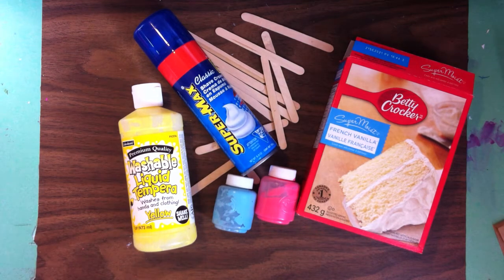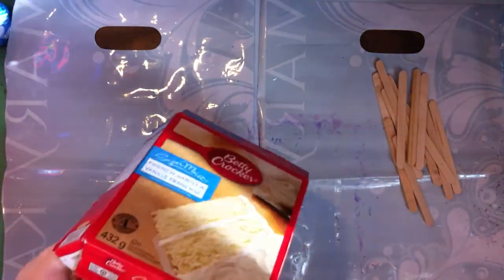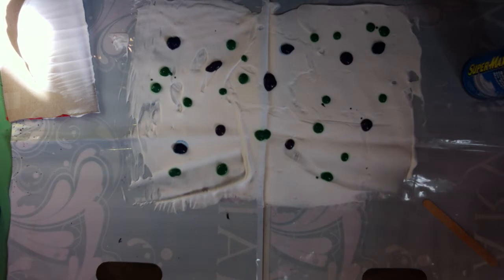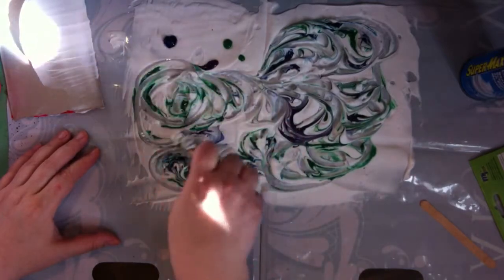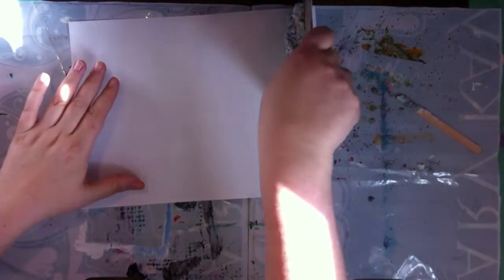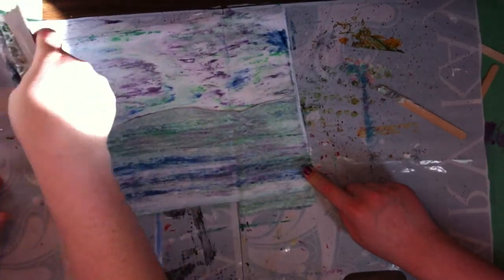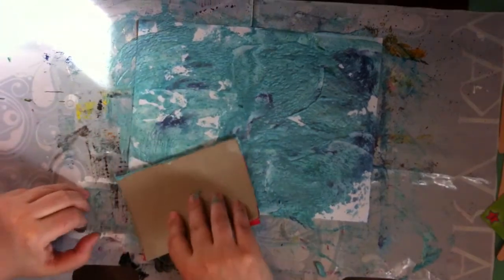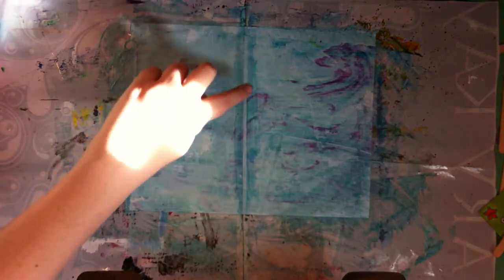Fun Friday Painting with Shaving Cream!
After a tutorial we really start playing!  Craft along with us. You will need paper, washable paint, shaving cream, something to scrape with and something to stir with. Then for clean up lots of rags and water. I love how they turned out, so pretty!